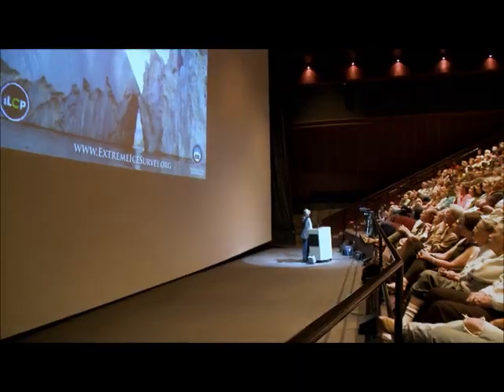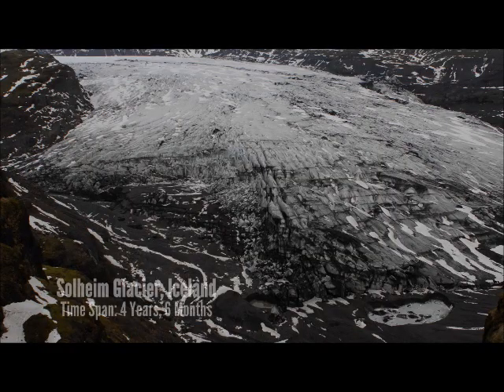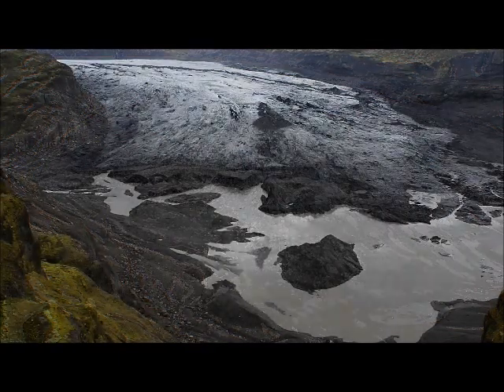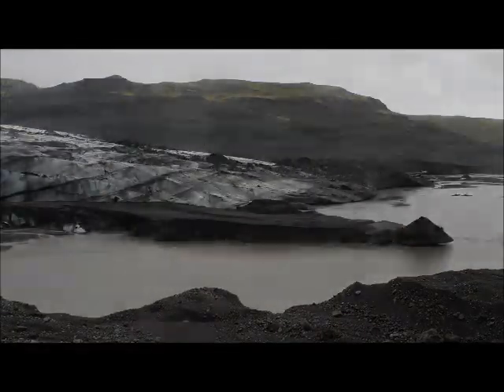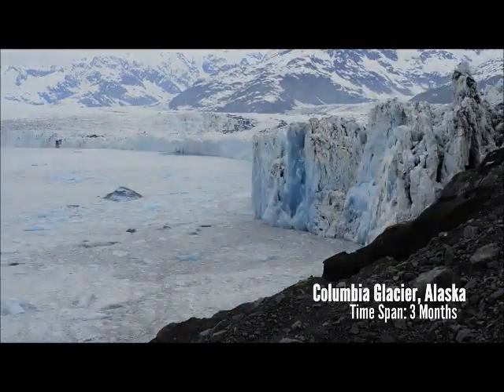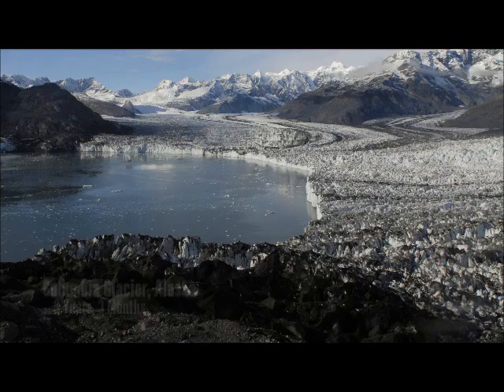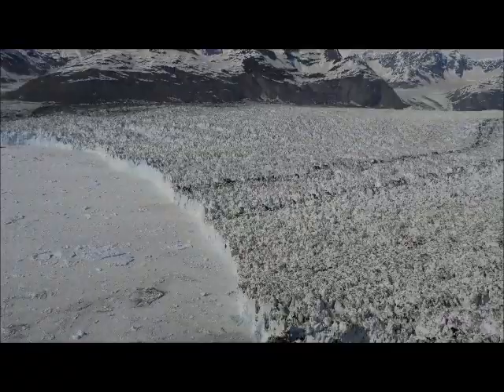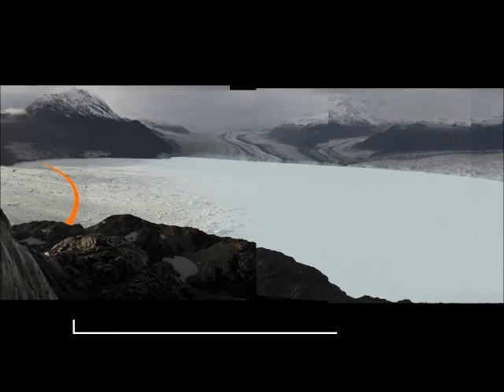Chasing Ice- Retreating Glaciers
This clip shows worrying time lapse shots of glaciers which are retreating by the day from the movie, "Chasing Ice"